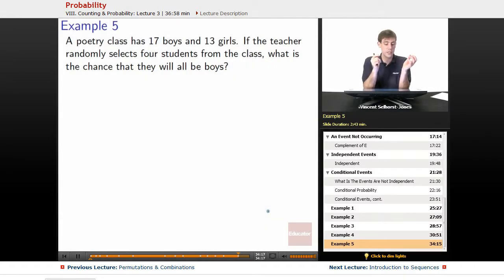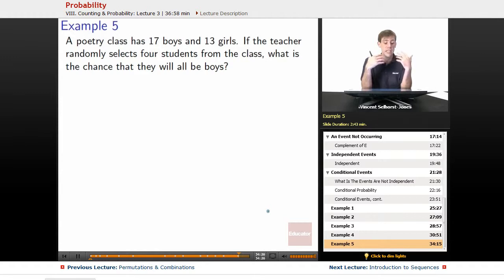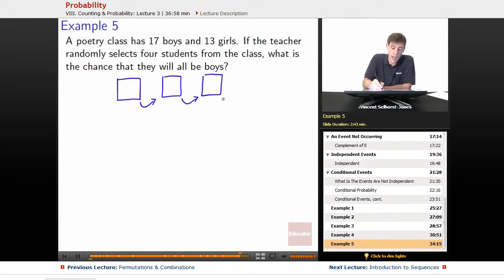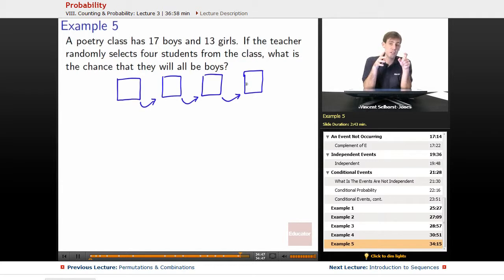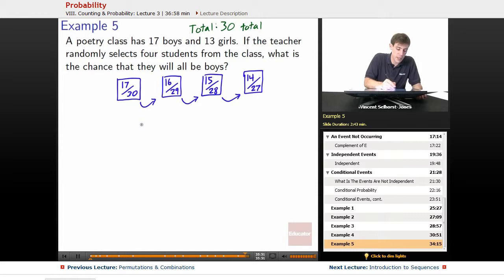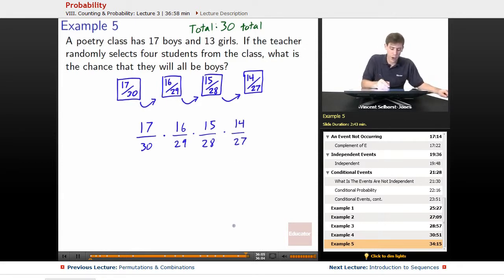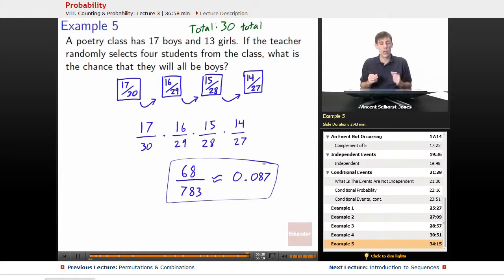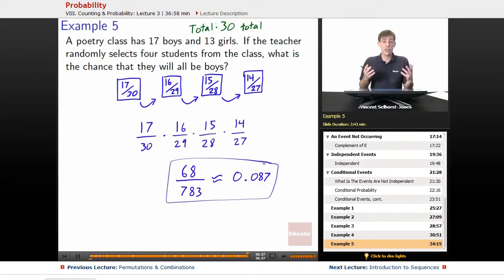Probability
Full example of probability from Educator.com’s Precalculus class. Want more than just one video example? Our full lesson includes in-depth video explanations of proabilities with even more worked out examples.

In this video, we’ll discuss the probability of a boy sitting next to a girl. We use multiplication to figure out the chance that this occurs. This will be useful in Precalculus and Math Analysis when studying the counting principle and the likeliness of an event outcome.